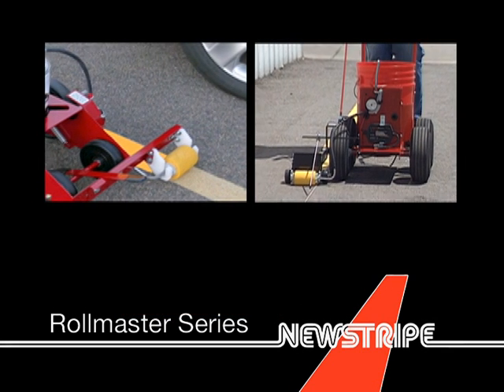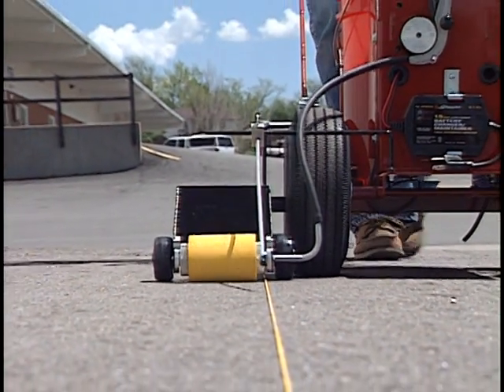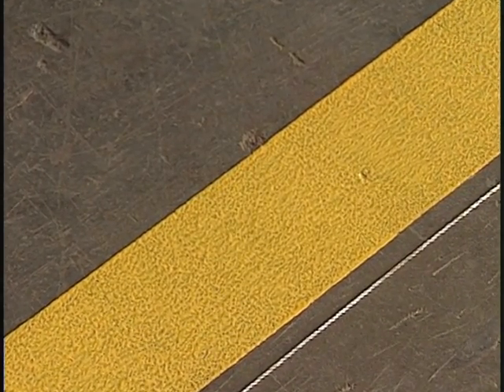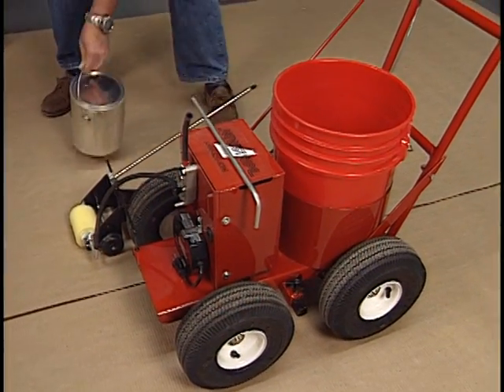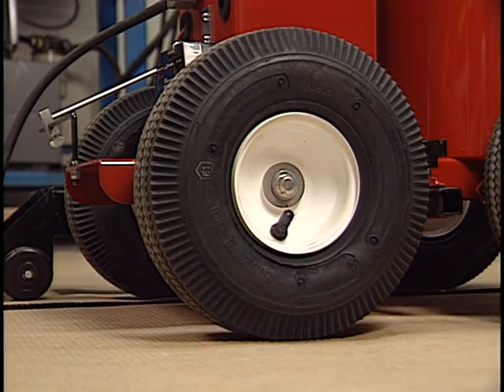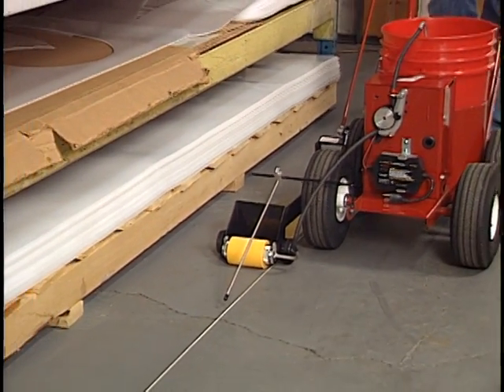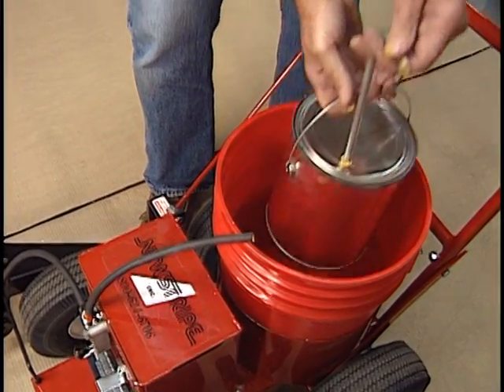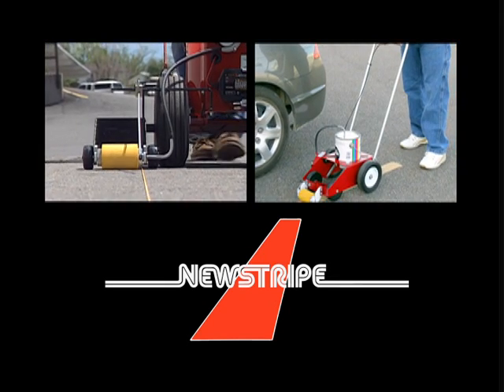RollMaster 5000 Paint Striper from Newstripe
The Newstripe RollMaster 5000 is perfect for those big parking lot, factory or warehouse striping lots.  Quickly stripe 2000 feet of line with on 5-gallon pail.  Mechanically driven pump does not touch paint for quick, no hassle clean up.

Economical - Get rid of those expensive, clog prone aerosol stripers. Use the RollMaster 5000 with inexpensive 5-gallon pails of bulk paint for perfect lines, every time.
Easy to Use - So simple you can do a great striping job your first time out. Foolproof tubing squeeze pump delivers paint from standard paint can directly to the foam roller. It is easy to handle and you will get the perfect line every time.
Safe - No dangerous engine, high pressure pumps & hoses or explosive aerosol cans.
Quiet & Clean - No engine or compressor noise, harmful fumes or over spray. Stripe inside or out anytime day or night. Plus, with no over spray you can stripe within 2" of cars, walls or other obstacles.
Fast Clean up - Clean up is quick and easy. Simply rinse roller mandrel and tubes. Rollers can be disposed of after use.
18 Month Warranty - Like ever Newstripe machine, the RollMaster 5000 paint striper is proudly MADE IN THE USA and covered with our Newstripe Equipment Protection plan for a full 18 months.

for more information on the RollMaster line striping series that is sure to provide the solution for your facility marking needs.